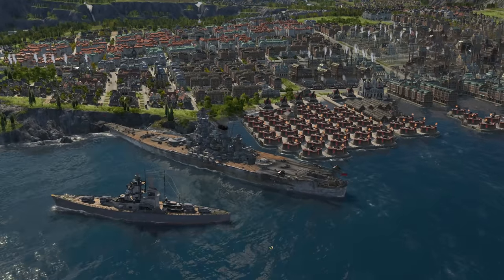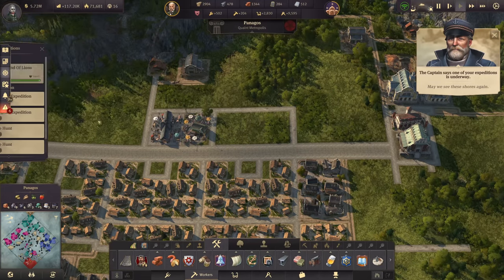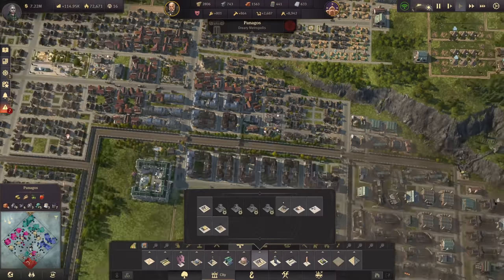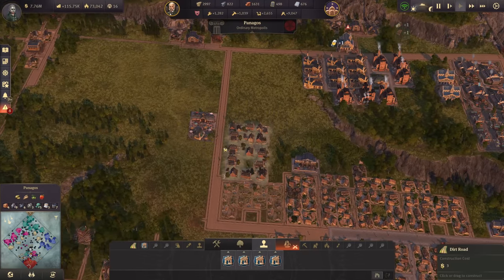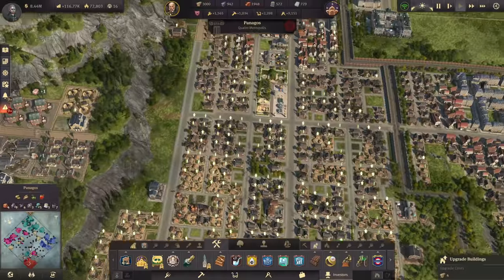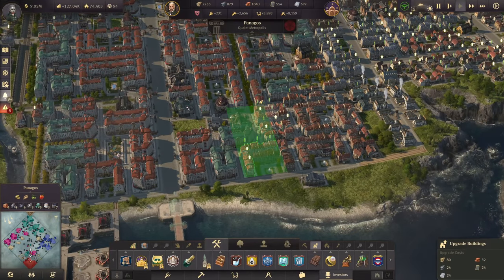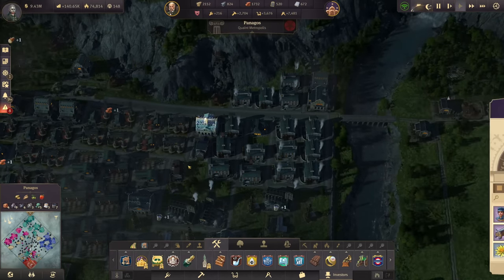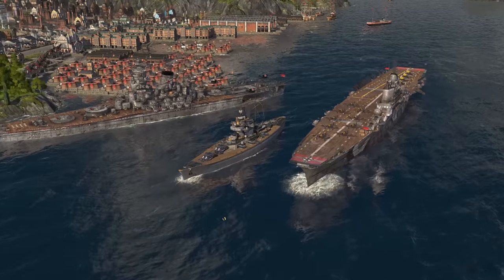The AIRCRAFT CARRIER - Anno 1800 MEGACITY SURVIVAL - 3 V 1 & Fully Modded || Part 39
Anno 1800 Megacity Playthrough - massive city building, 3v1 AI Alliance and pure Survival.